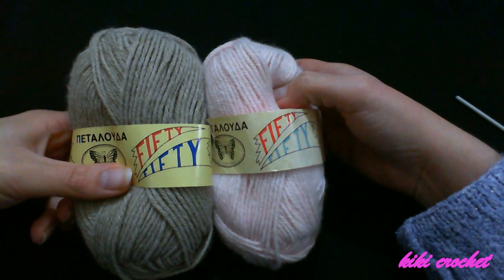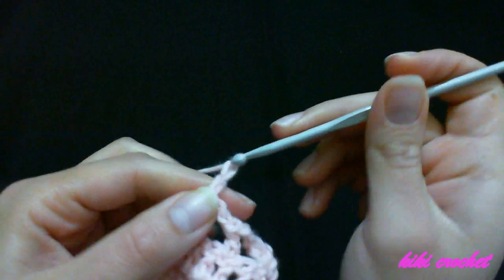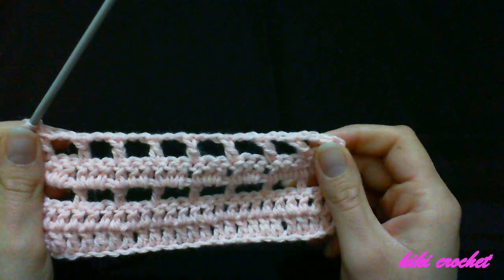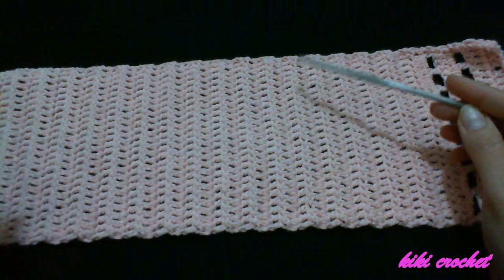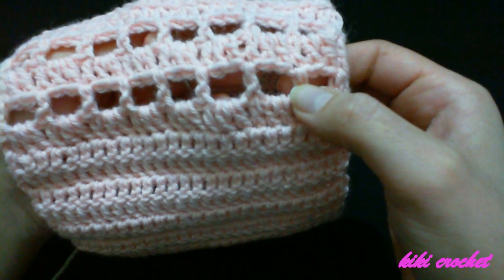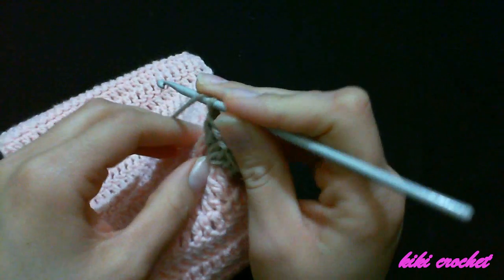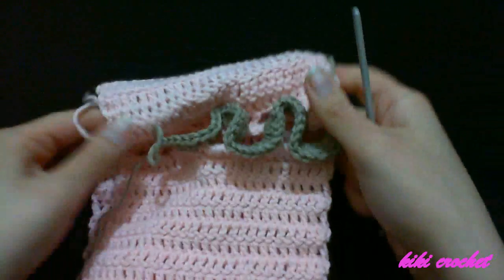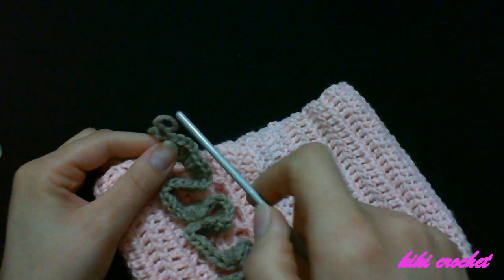Crochet Ruffle Stitch Hat (English Tutorial- pt 1)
This video is the first of two, where we're going to learn how to crochet an easy ruffled hat!
Good Luck!